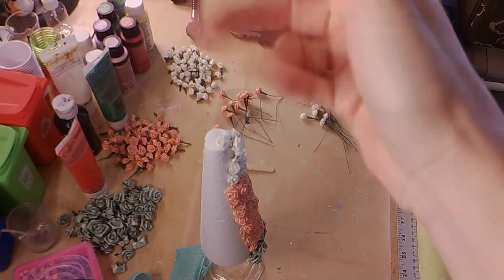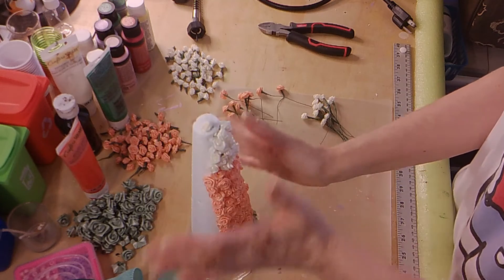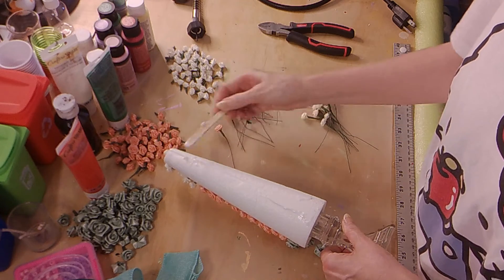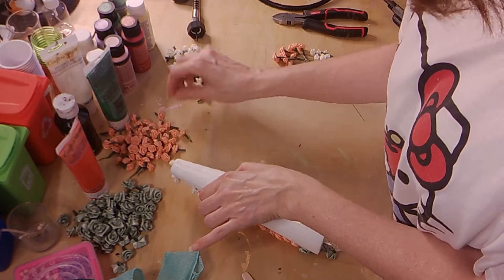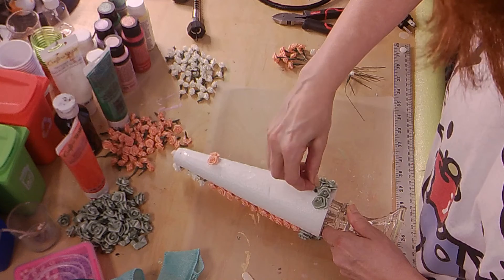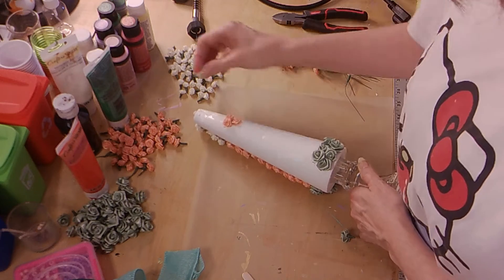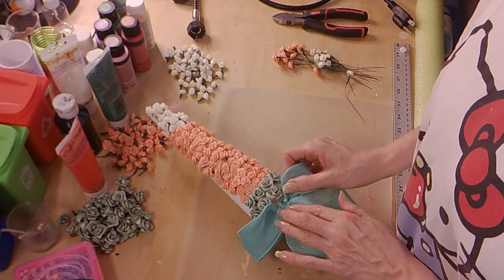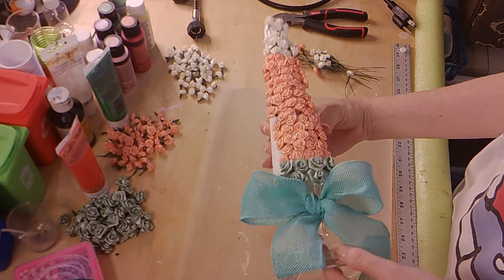DIY Tree centerpiece with Dollar Tree products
For Adults
3 colors of flowers
Styrofoam tree
1 glass candle holder
glue